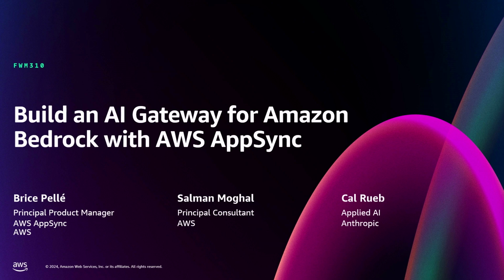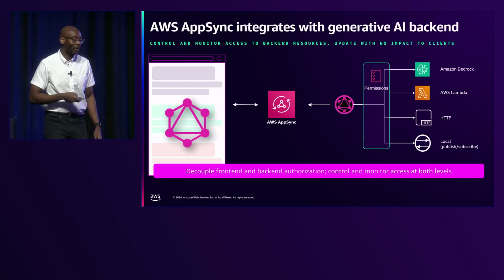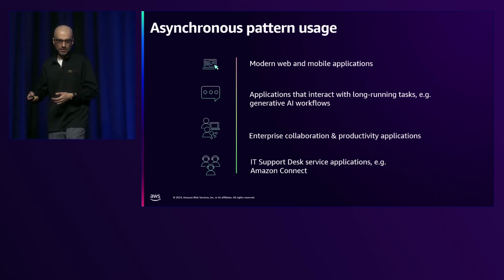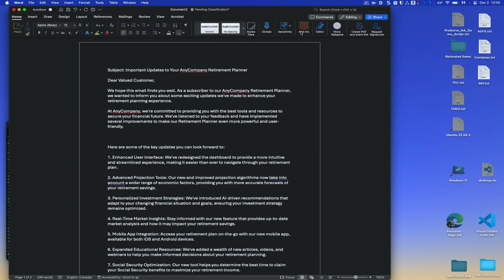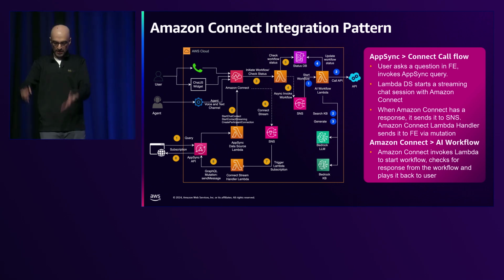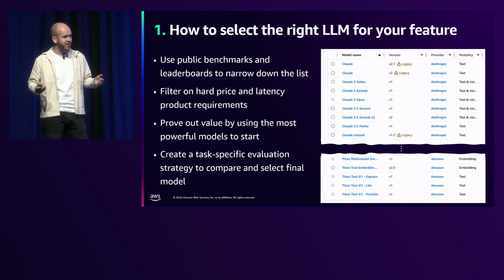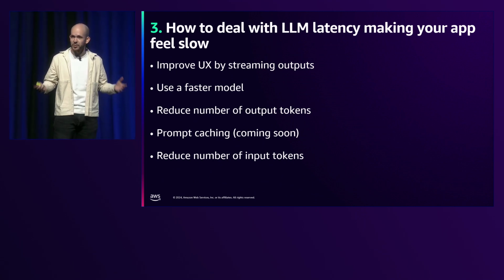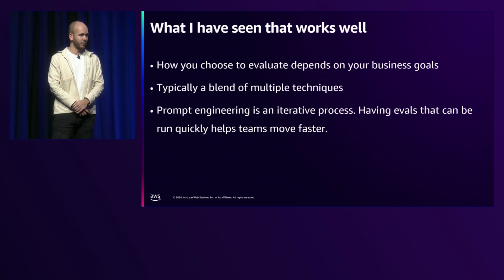AWS re:Invent 2024 - Build an AI gateway for Amazon Bedrock with AWS AppSync (FWM310)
Integrating generative AI into applications can be complex, often requiring developers to deal with complex permissions, exposed credentials, and identity management challenges when accessing AI backends. This session discusses how to use AWS AppSync to simplify integration with AI backends like Amazon Bedrock, implement tailored queries for your use cases, take advantage of security features to deploy a production-ready API, and control access to your generative AI resources. It covers both synchronous and asynchronous use cases.